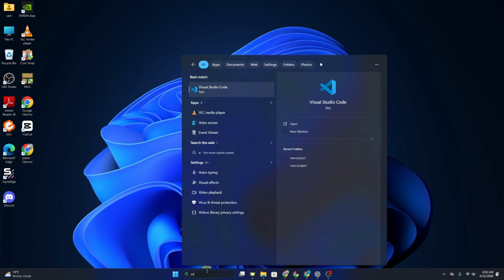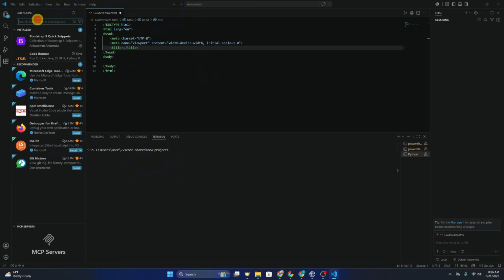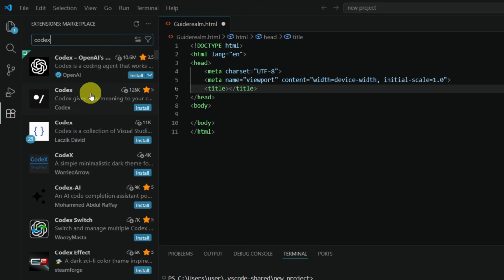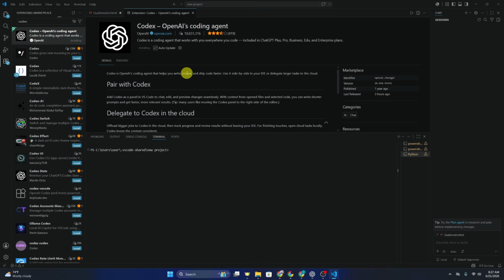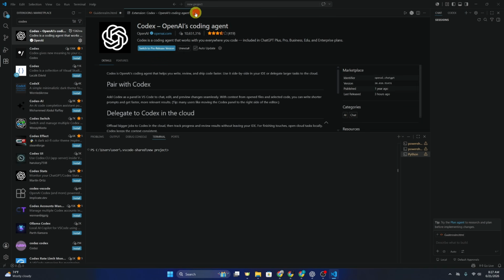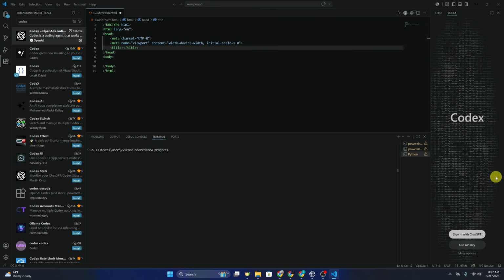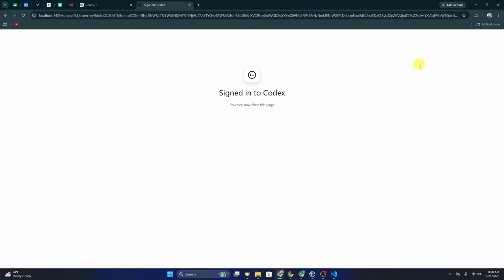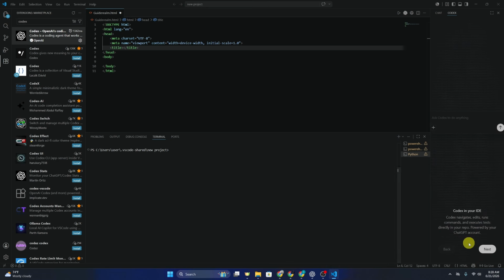How To Install OpenAI Codex On Visual Studio Code - Tutorial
Learn how to install openai codex on visual studio code in this video.

GuideRealm